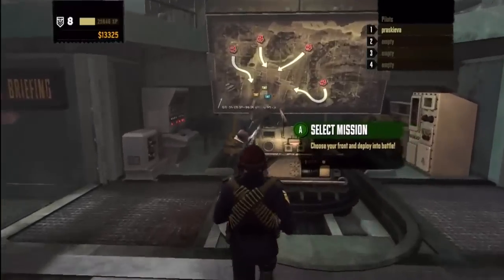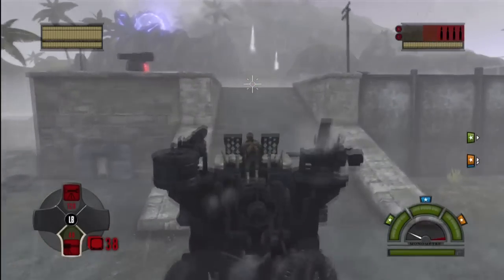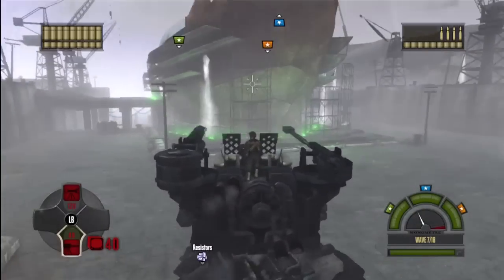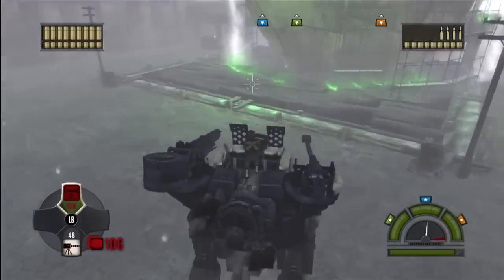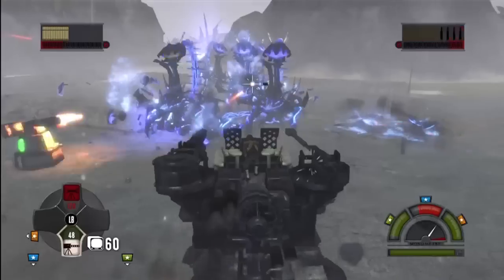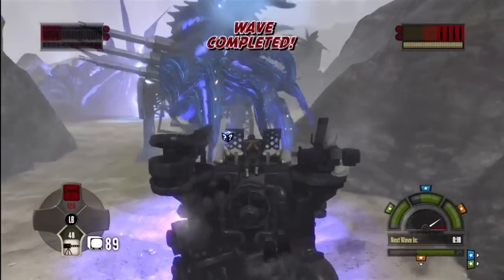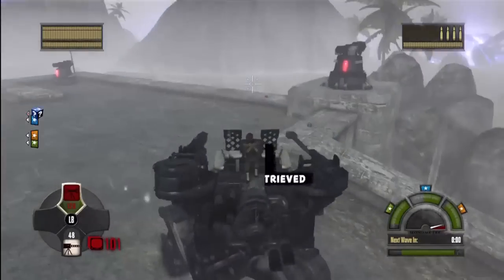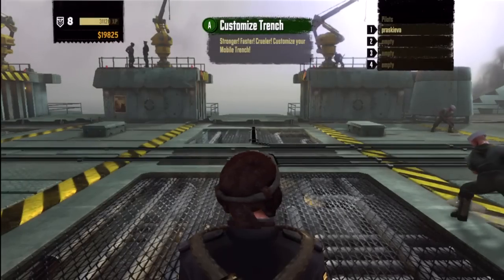Iron Brigade Let’s Play | Part 16 | Dockyard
We defend components of a ship.